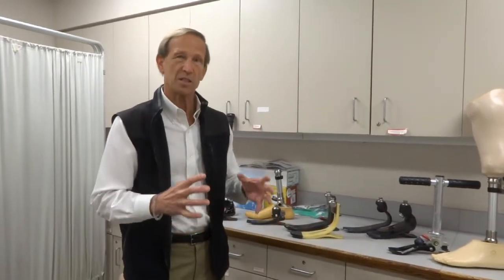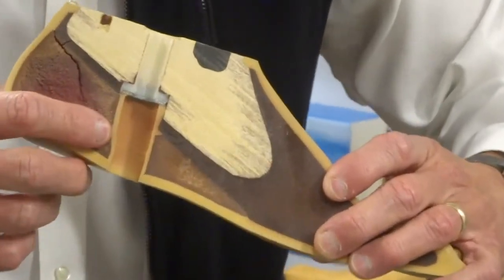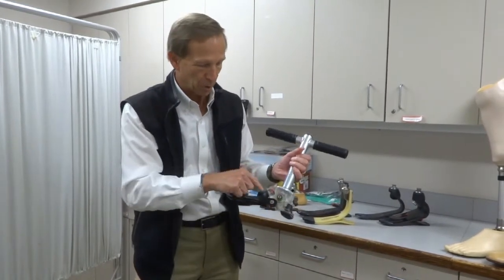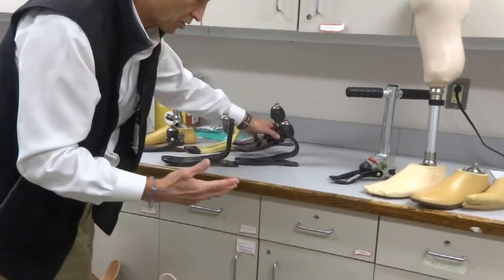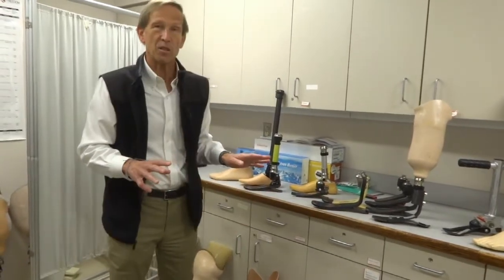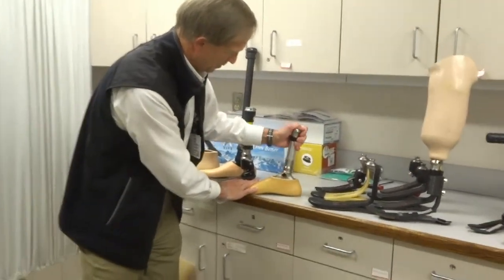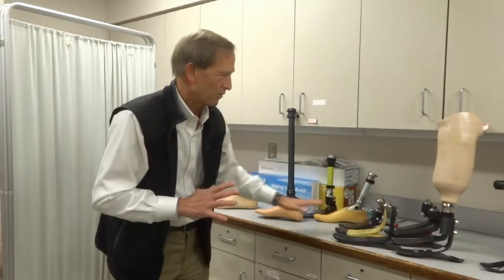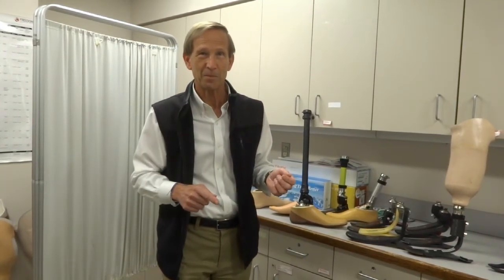Prosthetic Feet w/ Doctor U Wanna Know (ep. 4)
Learn more about prosthetic foot designs and categories. Which category is best for you?

Video by Heikki Uustal, MD.
Edited by Chris Uustal.